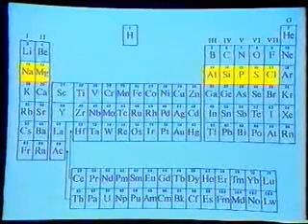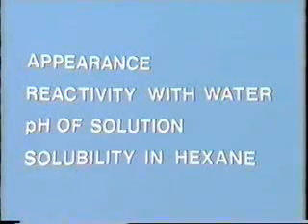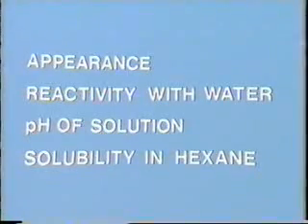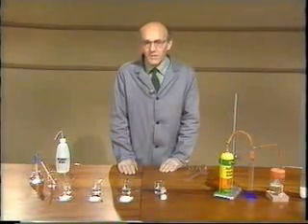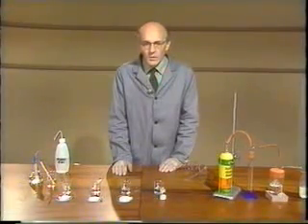Alevel chem Period 3 Oxides and Chlorides real test.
This will certainly help you to understand and to memorize everything in Period 3 elements.